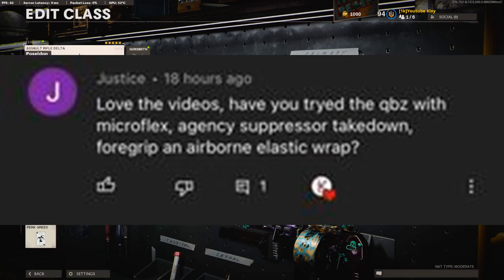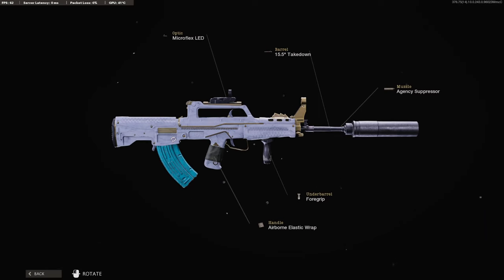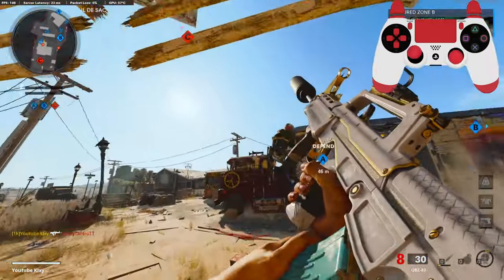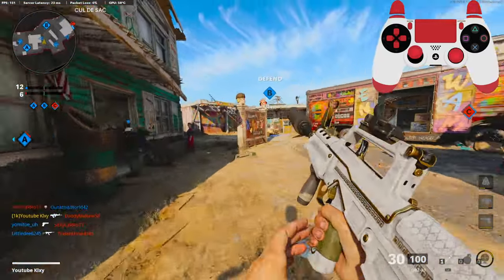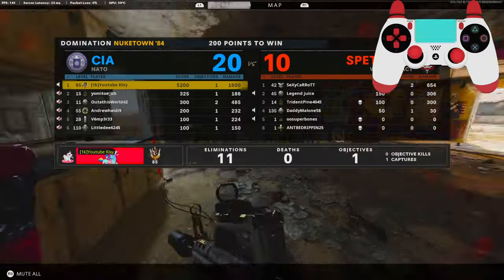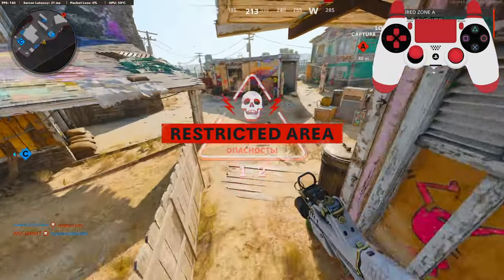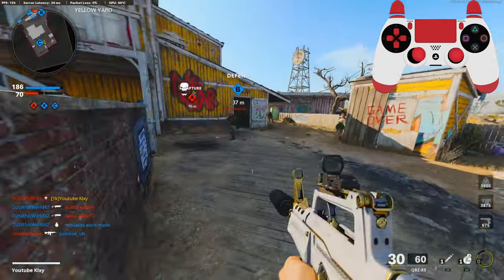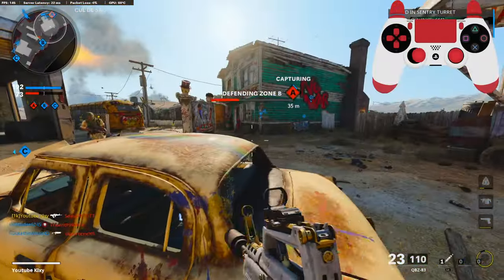These 5 ATTACHMENTS Make The QBZ UNSTOPPABLE! (BEST QBZ-83 CLASS SETUP)